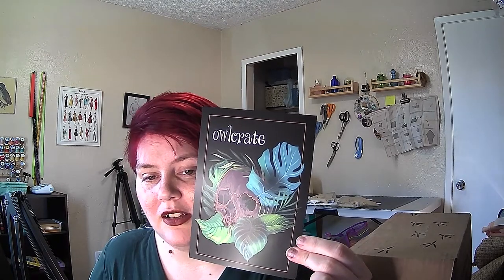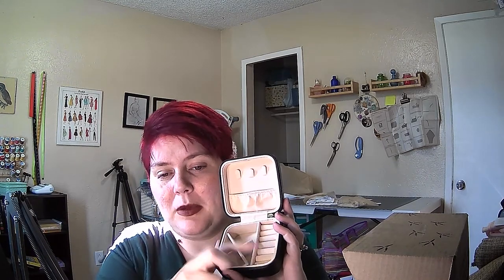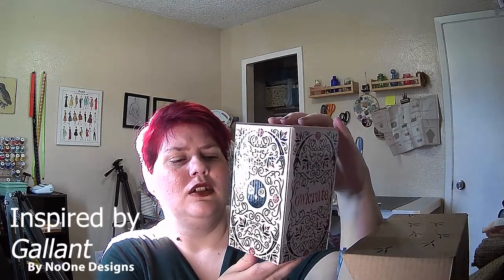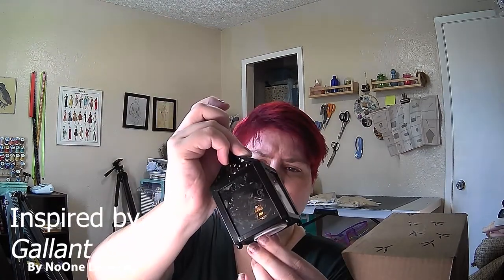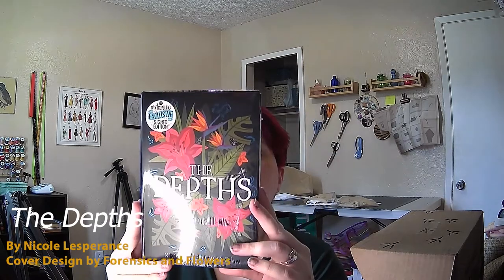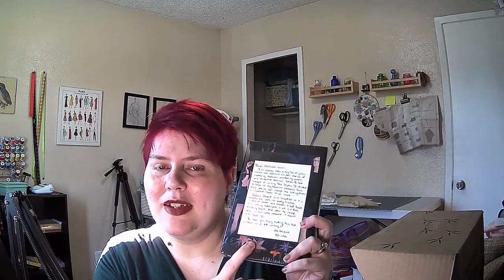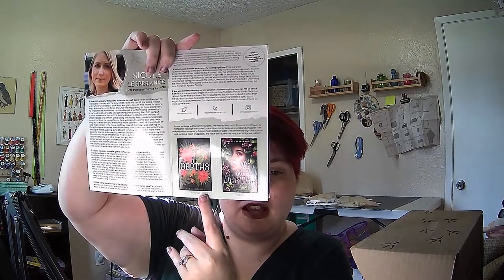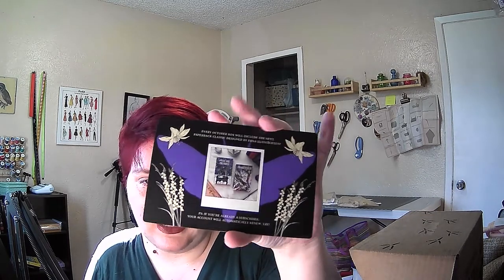Owlcrate Unboxing | September 2022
Check out the link below; I don't get anything from it. I just really like it!

My books:
Harmony Coxcomb, Witch For Hire

eight.

In A Flash